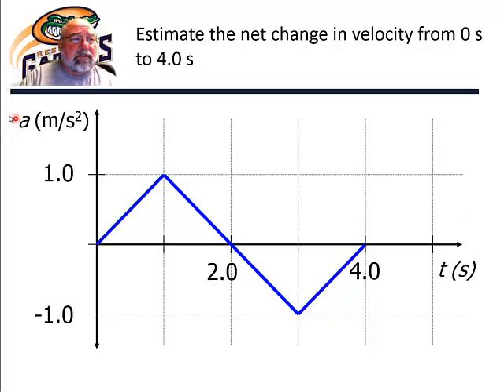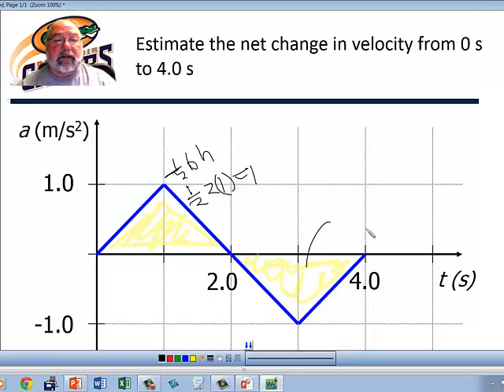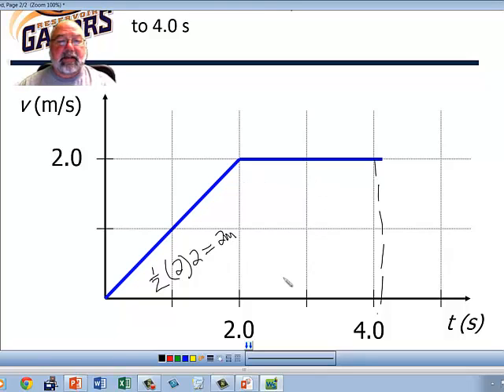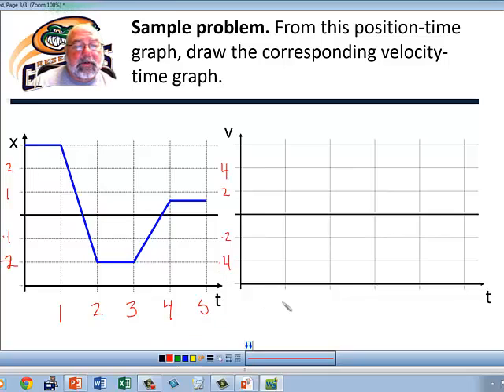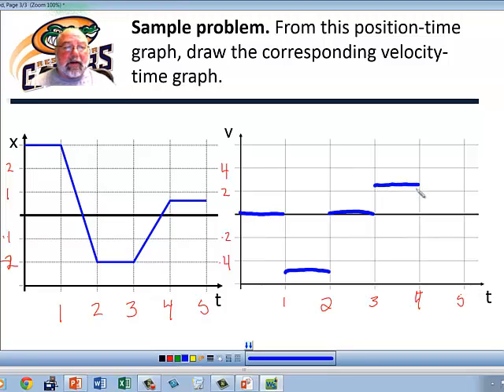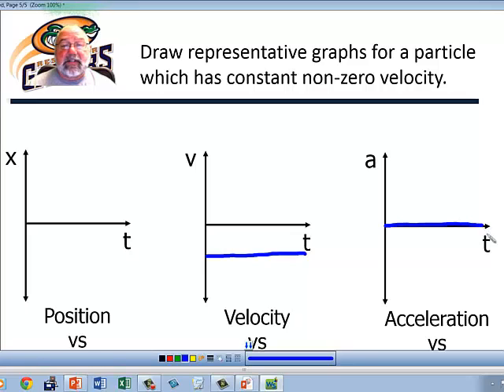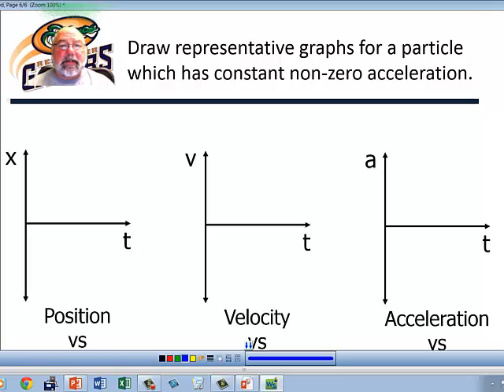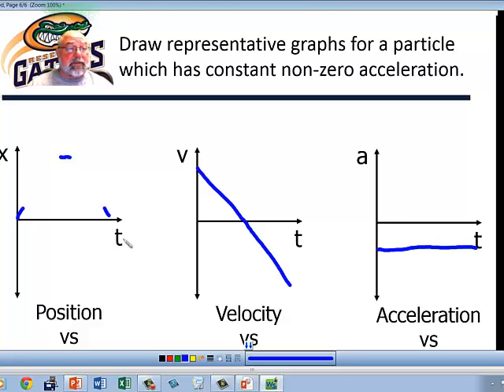Interpreting Kinematics Graphs